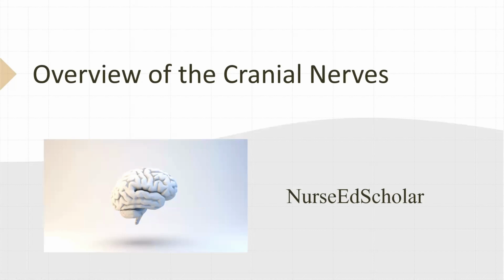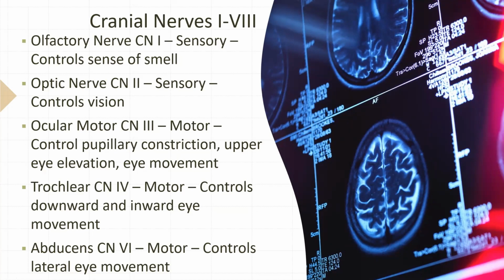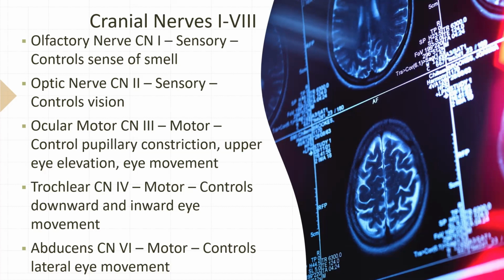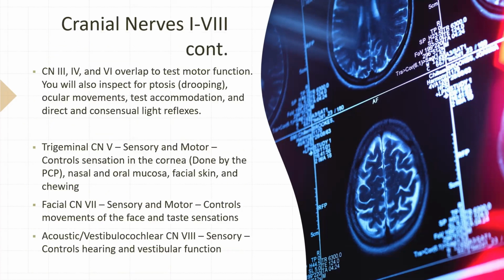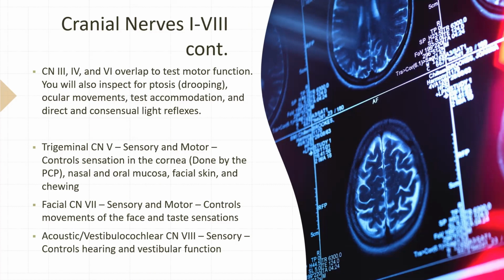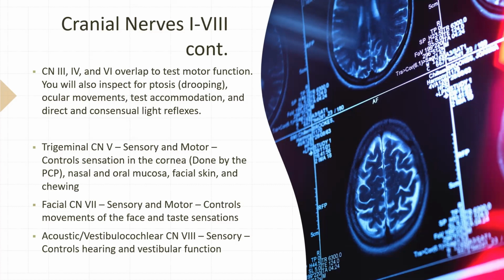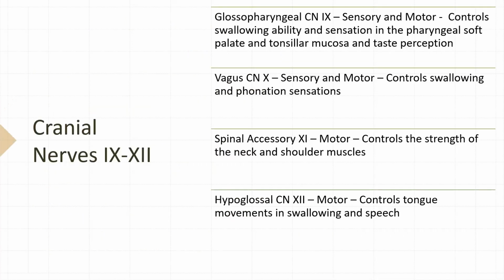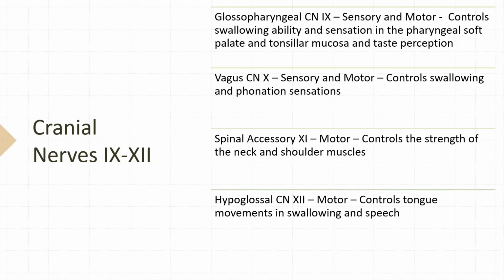Overview of the Cranial Nerves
This lecture-style video briefly overviews the cranial nerves for nursing students in a simple, easy, and manageable way. This short video lets you listen closely, take notes, and prepare for study.